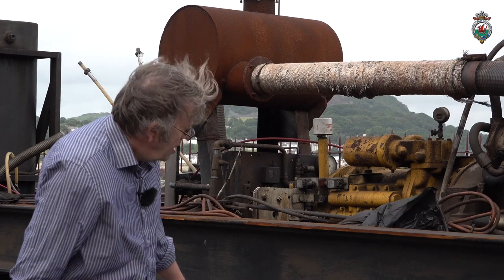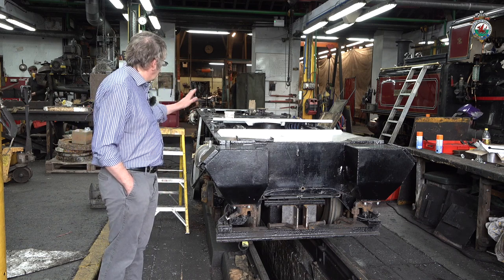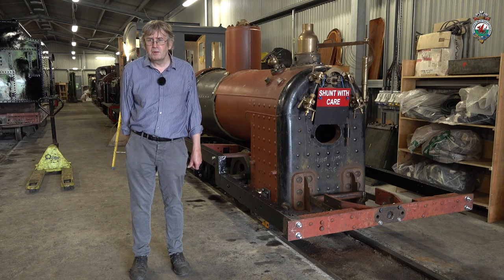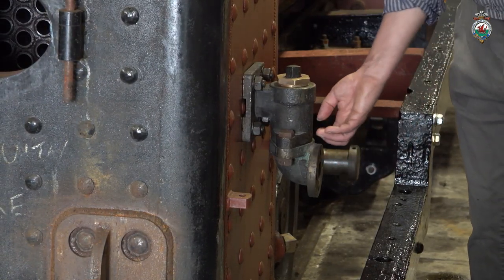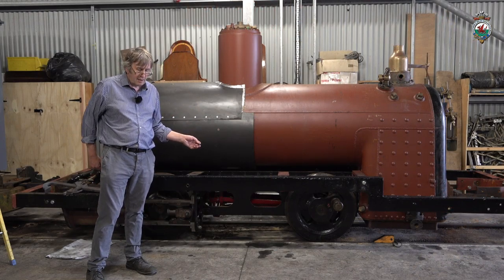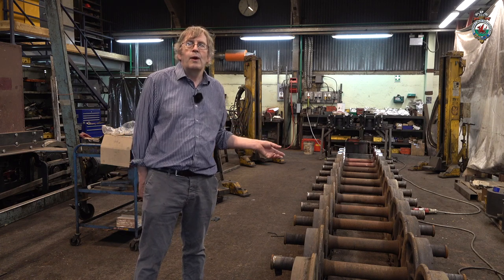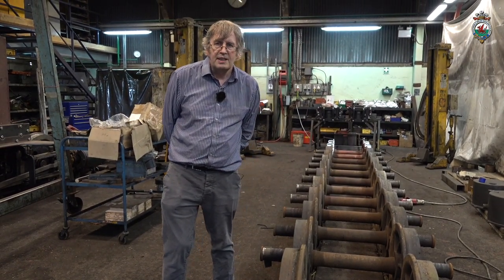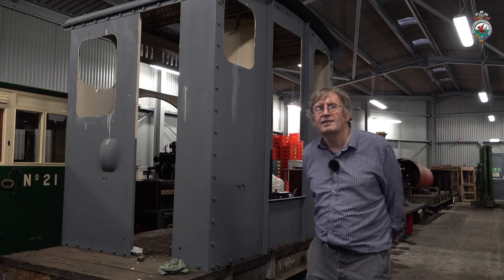F&WHR Moving Pictures Number Thirty Three 26/7/19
The latest edition of F&WHR Moving Pictures featuring a Boston Lodge round up with CME Jon Whalley.